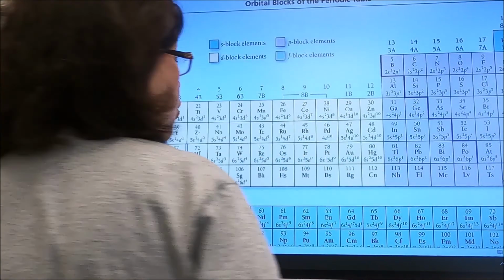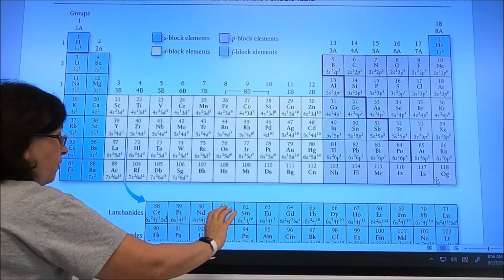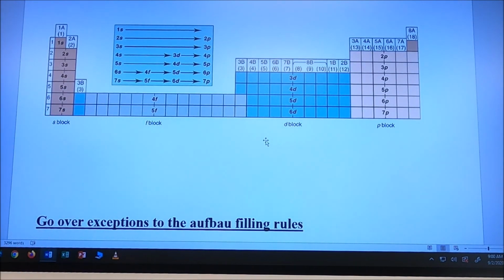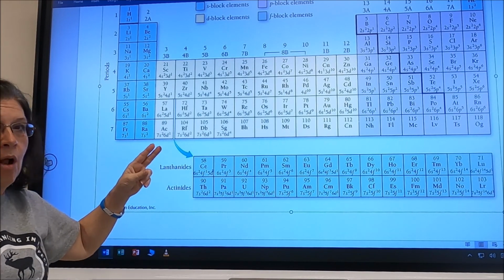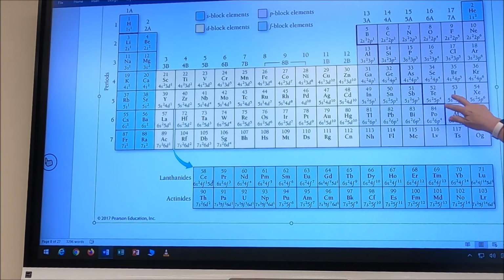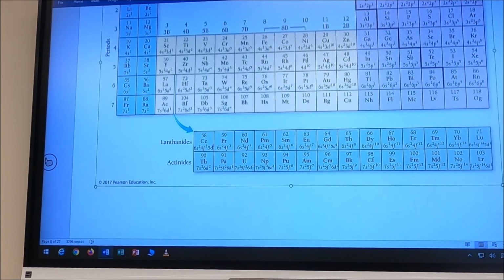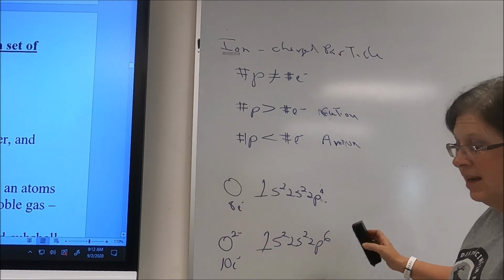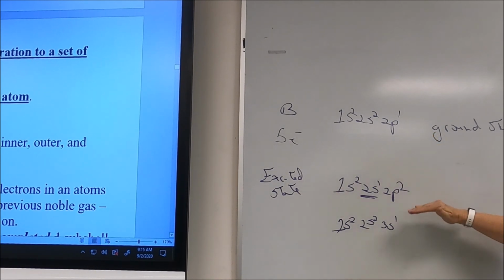chapter 3 part 2